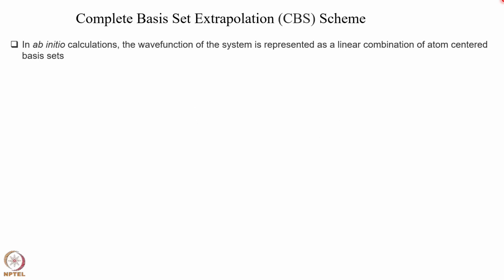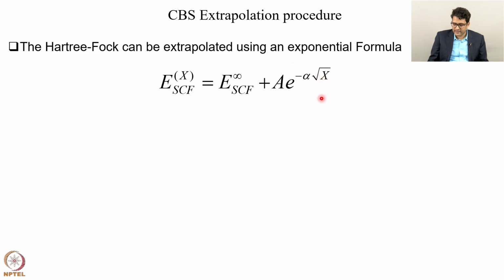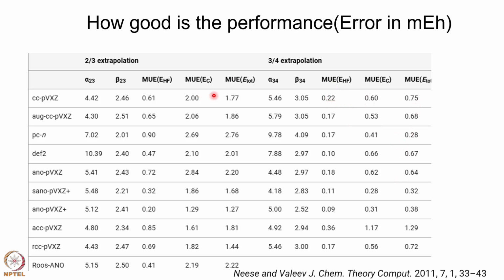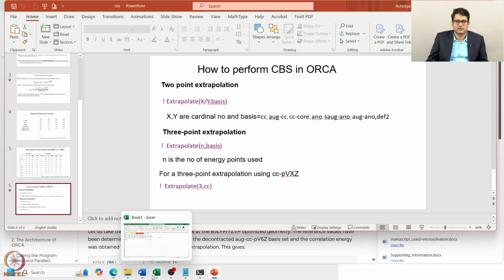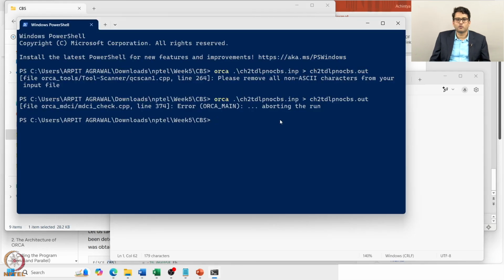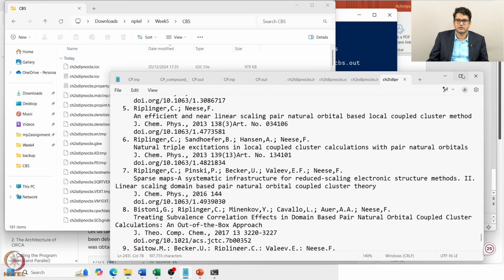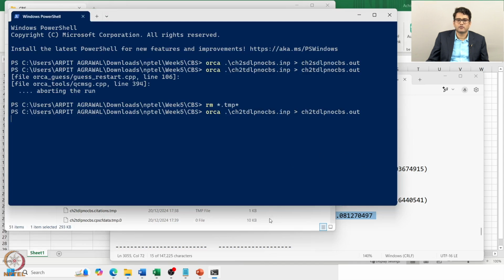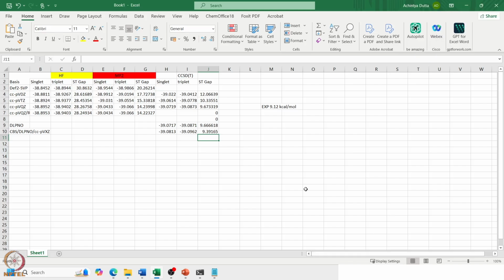Week 5: Lecture 26: Complete Basis Set Extrapolation